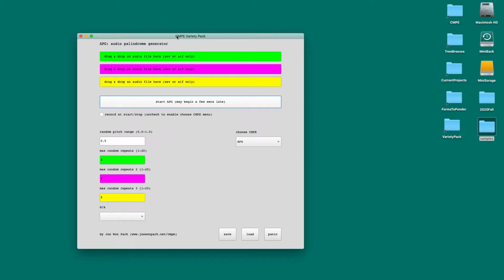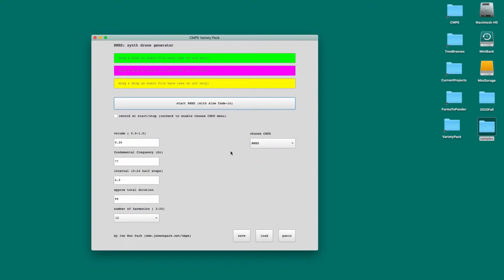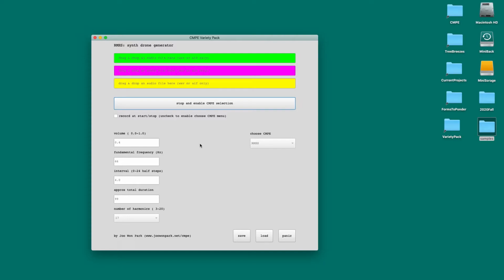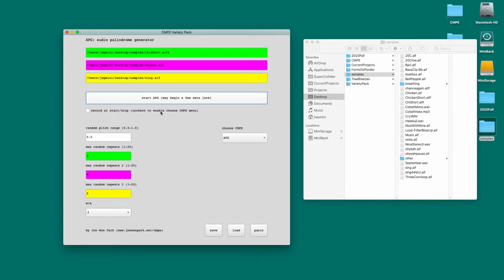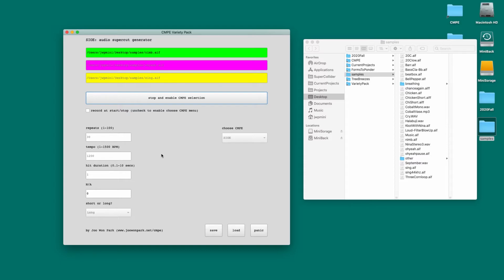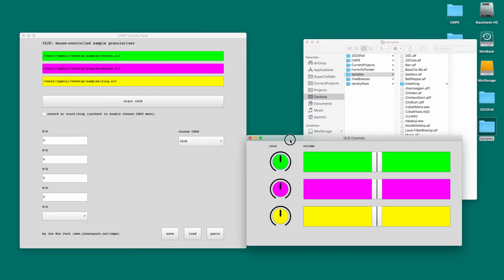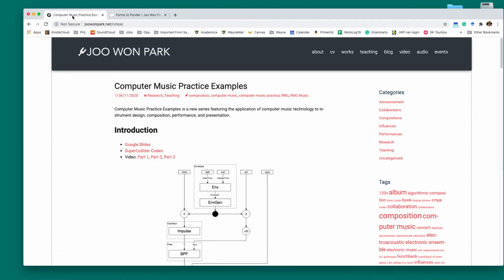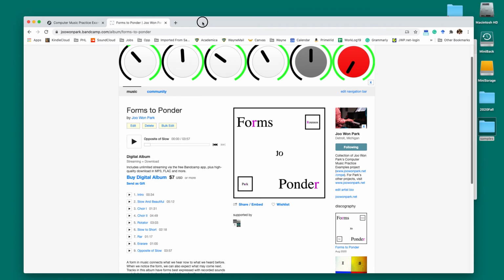CMPE Variety Pack - 5 Electroacoustic Audio Tools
All Computer Music Practice Examples tools are now in a single app.

CMPE Variety Pack Includes updated/upgraded versions of:
APG - audio palindrome generator
ISJS  - sample granular synth
Many - reverb pad
RMHS - drone generator
SIOE - audio supercut generator

by Joo Won Park